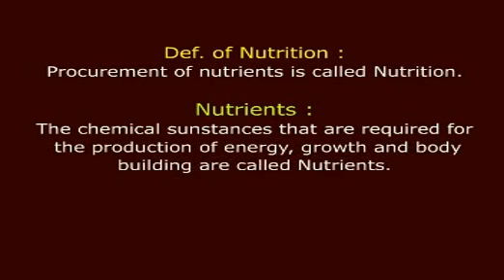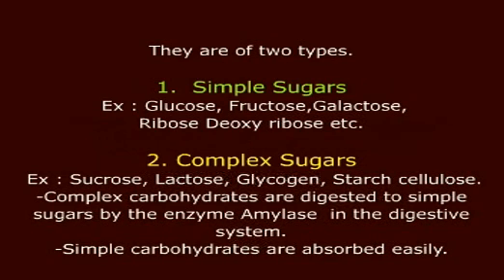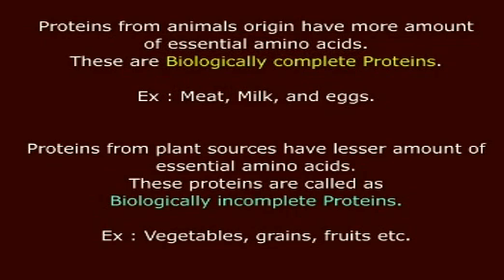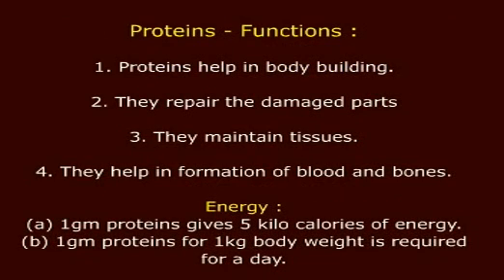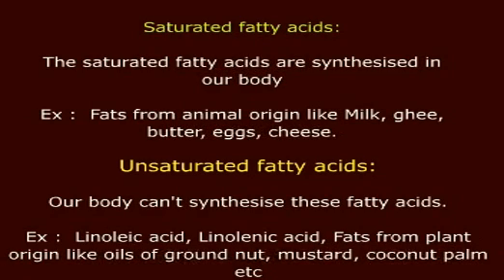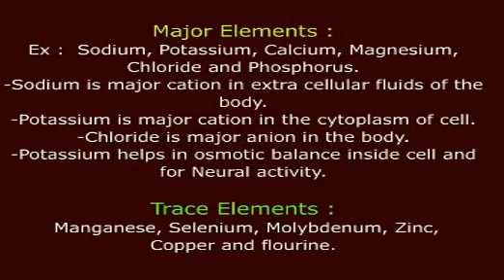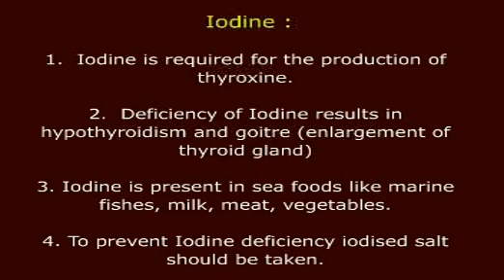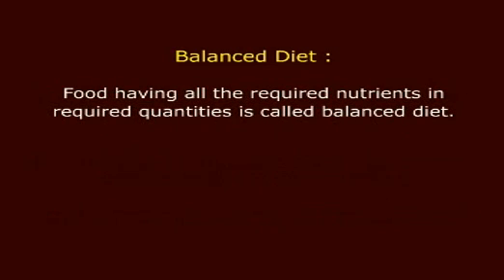4.1 Nutritional requirements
Nutritional requirements , Xth Biology